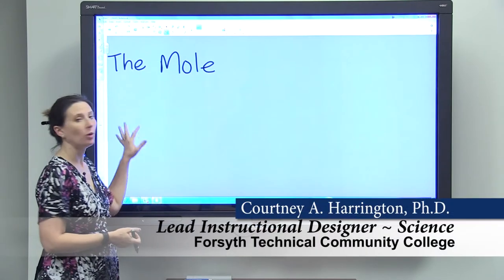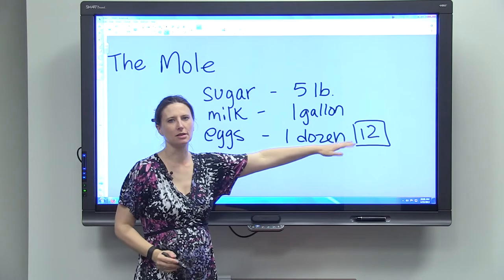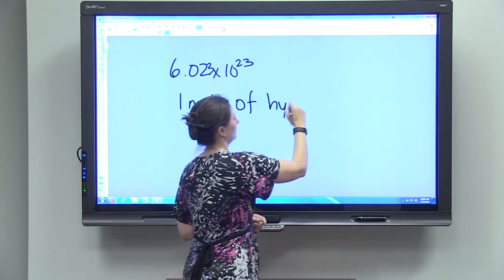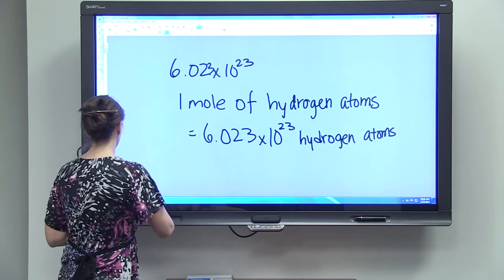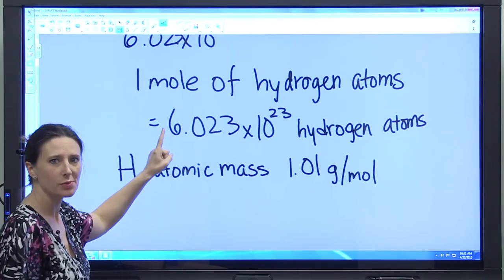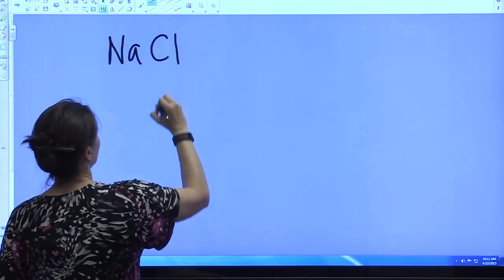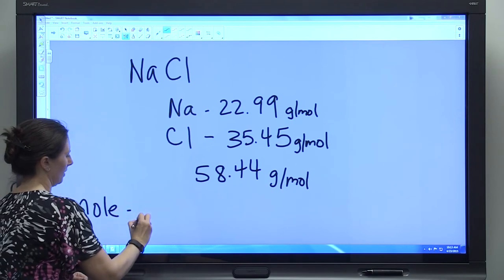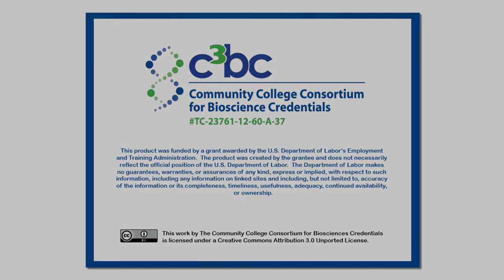The Mole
Description